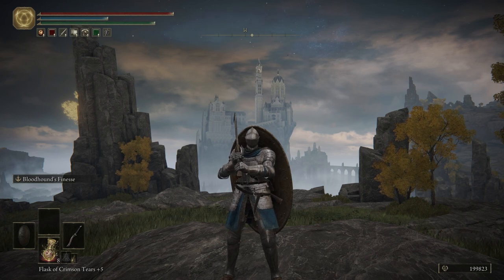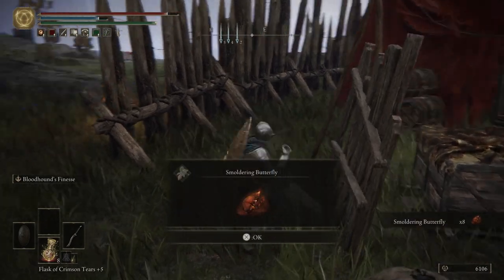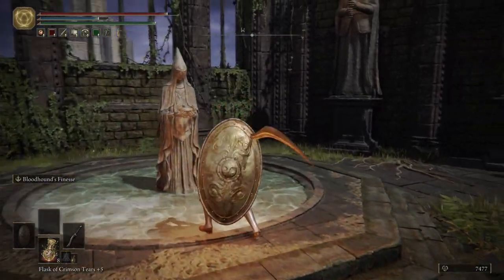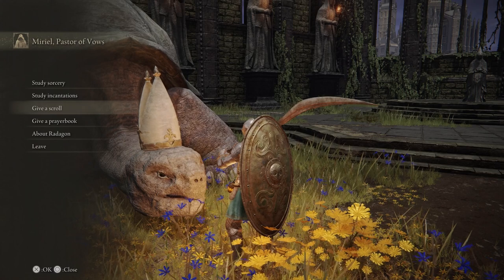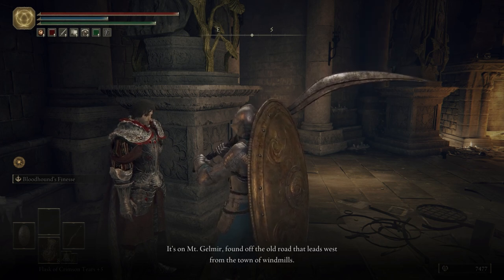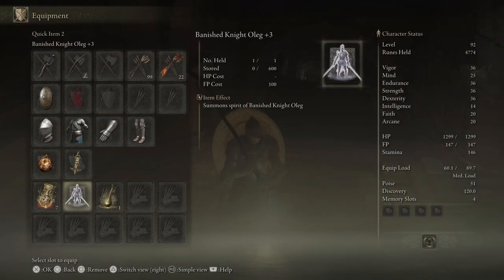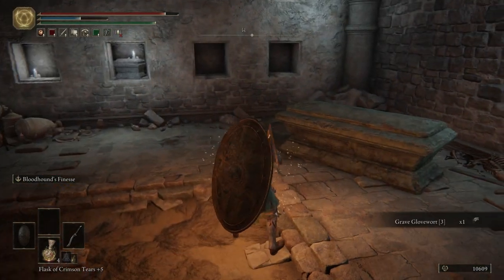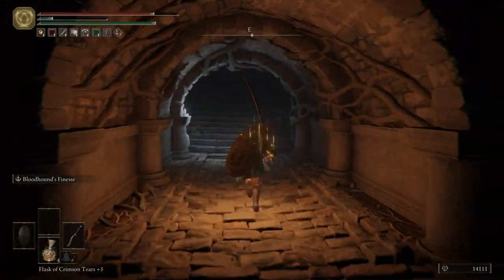Elden Ring - Part 18 Black Knife Catacombs